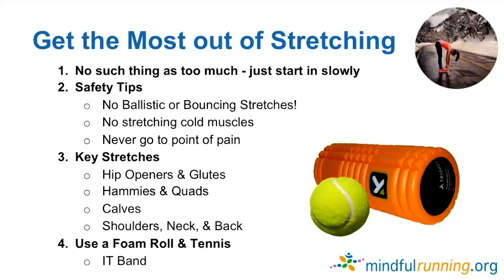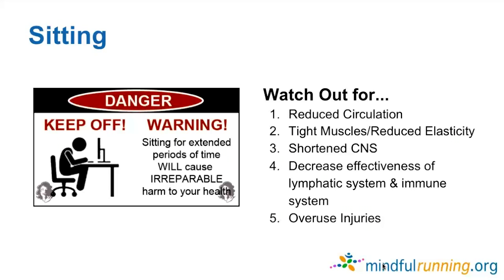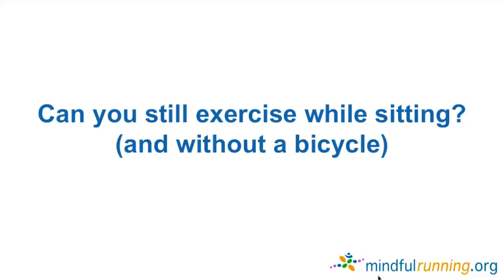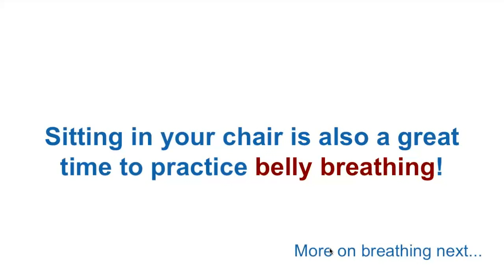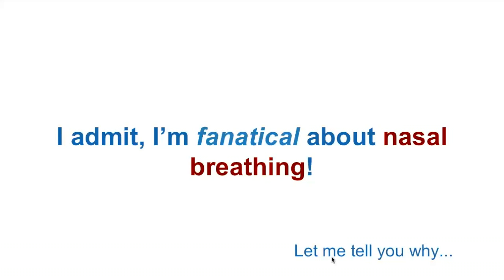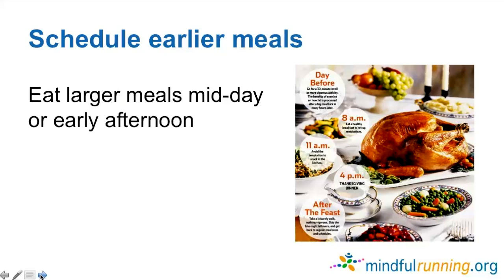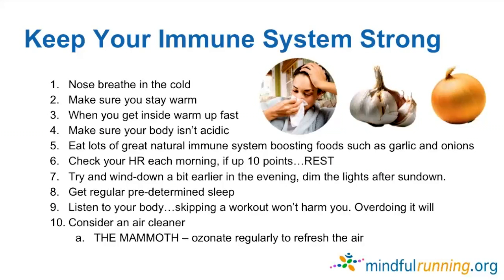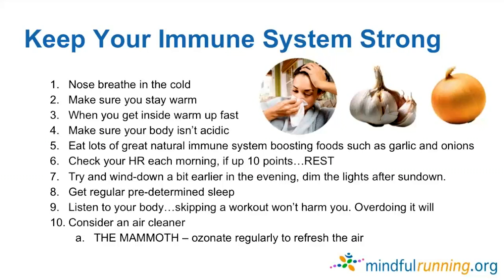Fall in Love with Winter Running - Part 2